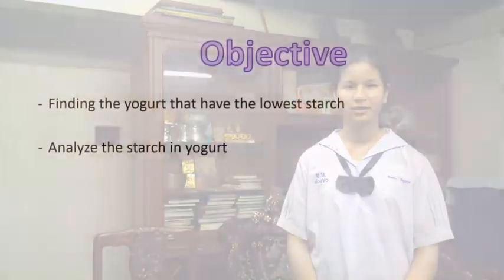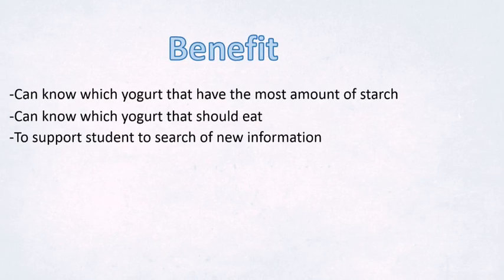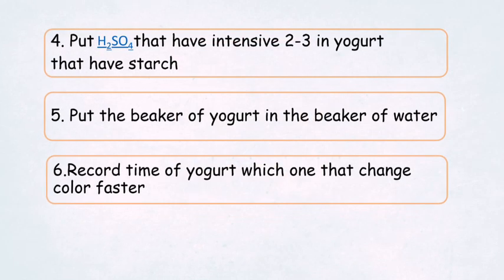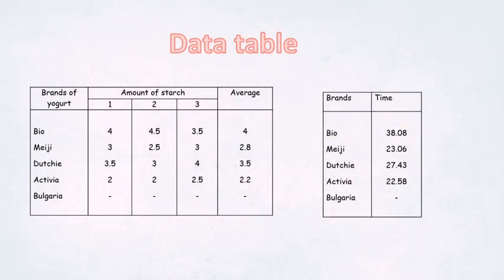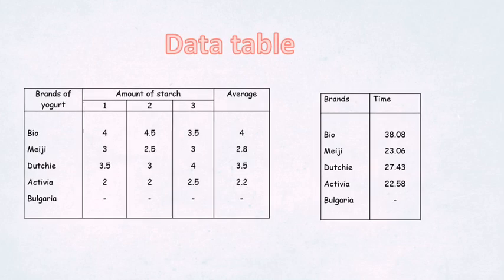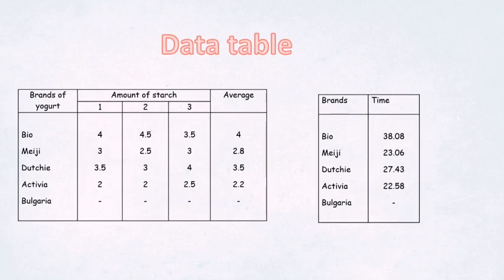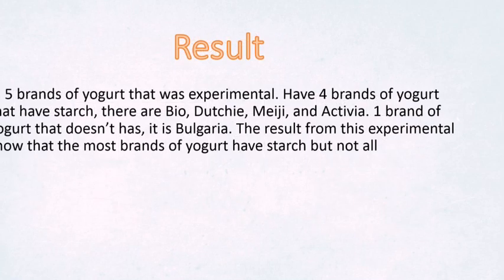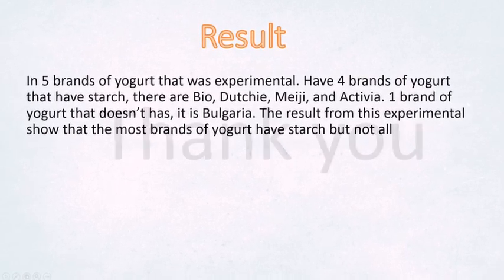Ep Yothinburana Science Project Year2014 M.3/11 No.29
This video is a part of the Additional Science subject of M.3, semester 1, year 2014 of Yothinburana School English Program. This video will tell you about my project, Analyze the starch in yogurt.